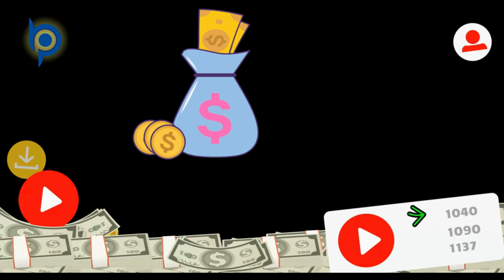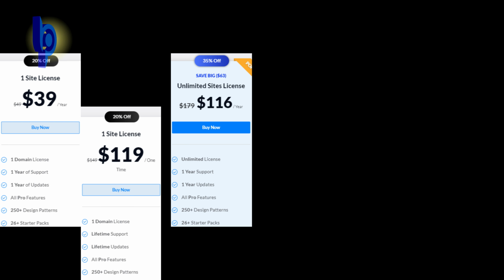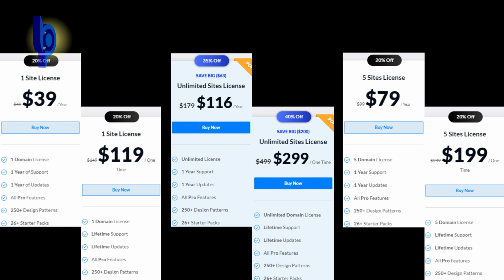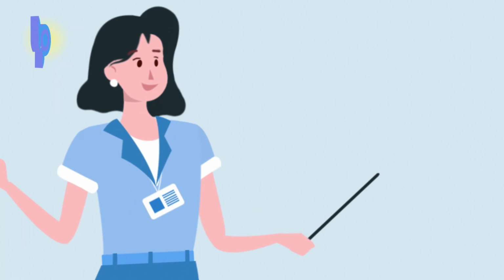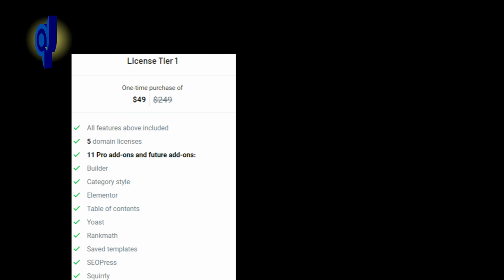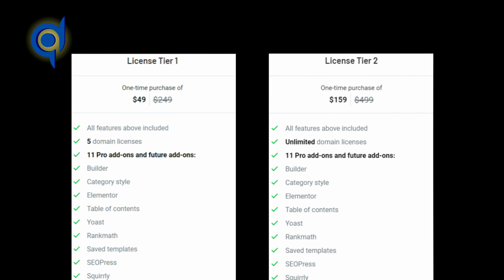PostX Lifetime Deal: The Ultimate WordPress Plugin for News & Magazine Websites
PostX Lifetime Deal: Easily Build A News Or Magazine Website With This WordPress Plugin!🔥🔥

Introducing PostX Lifetime Deal: The Ultimate WordPress Plugin for News & Magazine Websites!

Are you ready to take your news or magazine website to the next level? Look no further! We are thrilled to unveil the PostX Lifetime Deal, a game-changing WordPress plugin designed to revolutionize the way you build and manage your online publication.

With its user-friendly interface and powerful features, PostX empowers you to effortlessly create stunning websites with captivating news content. Boost your viewership, engage your audience, and drive more traffic with this all-in-one solution.

Building your dream website becomes a breeze with PostX. Its intuitive drag-and-drop functionality allows you to customize your layouts, create unique post templates, and organize your content seamlessly. Capture attention with eye-catching designs and responsive elements that are sure to impress your visitors.

But that's not all! PostX also equips you with a comprehensive set of tools to optimize your SEO and improve your search rankings. Improve discoverability, draw in more organic traffic, and establish your website as a leading authority in your niche.

With PostX, monetizing your online publication has never been easier. Efficiently manage your ad placements, increase revenue streams, and seamlessly integrate with popular ad networks. Achieve higher click-through rates and maximize your earning potential effortlessly.

Don't miss out on this incredible opportunity to enhance your news or magazine website. Get the PostX Lifetime Deal today and unlock a world of endless possibilities for your online publication.